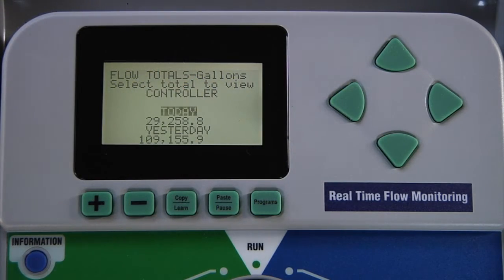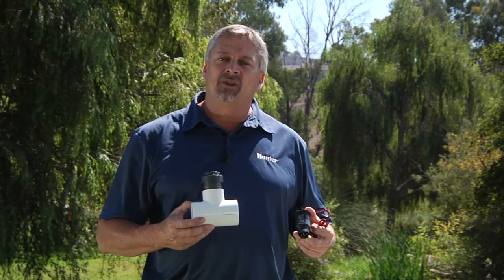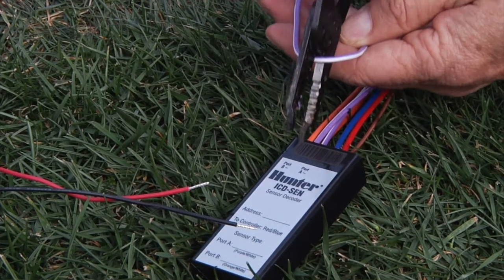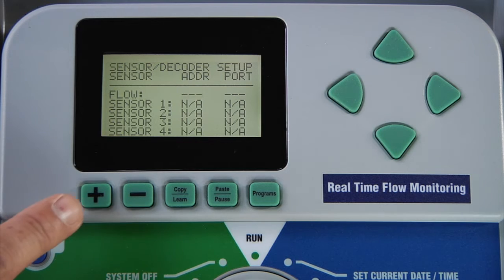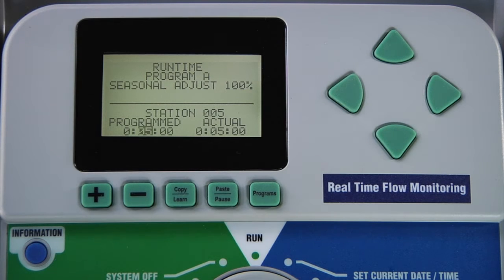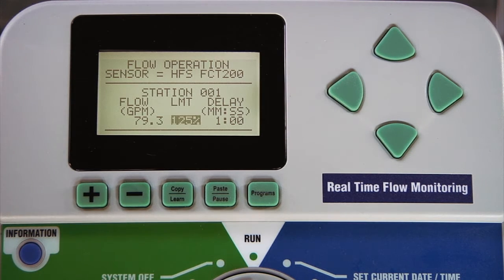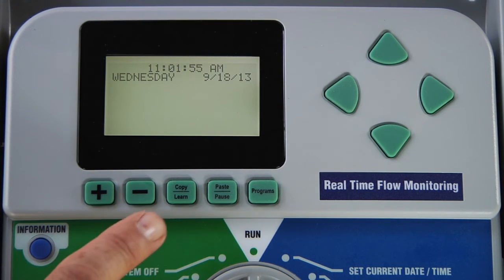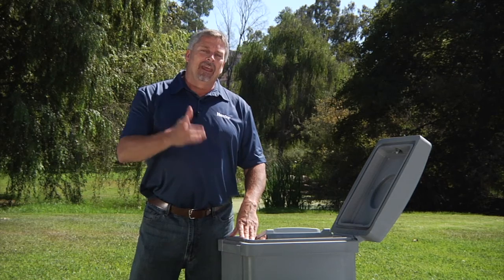ACC Advanced Programming: Flow Sensor Setup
This videos covers everything you need to know before setting up a flow sensor in conjunction with an ACC irrigation controller.  Reasons to install a flow monitoring system, important installation considerations, and specifications for installation will all be covered. Learn how to incorporate flow monitoring into a large irrigation system, configure the flow sensor at the controller level, and set up overflow and underflow percentages.

About the ACC commercial irrigation controller

The ACC brings the versatile features of modularity to the most advanced large-scale commercial controller in the Hunter line. The adaptable design not only allows configuration to the number of stations you desire, it also makes it easy to upgrade to two-way communication with a Hunter Central Control System. What truly sets the ACC apart is its sheer power. Intelligent overlap settings and its powerful transformer allow ACC to run up to 6 programs simultaneously, packing the most watering into the shortest water window.  Real time flow monitoring allows the controller to dynamically respond to overflow conditions by station, and track system water use. The ACC boasts a total of 6 independent and 4 custom programs and the ability to assist the water manager in conforming to "watering windows." Plus, the ACC's large backlit LCD display offers the user a convenient means to personalize on-screen station and program names. ACC also has built-in support for the water-saving Solar Sync sensor.